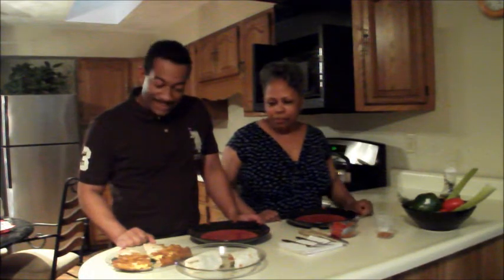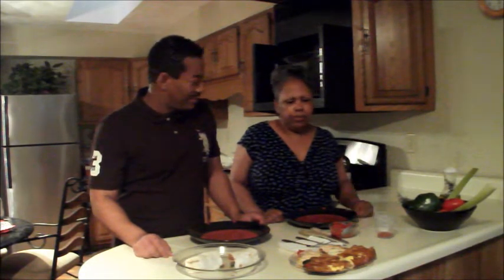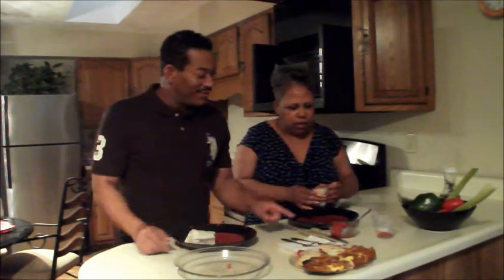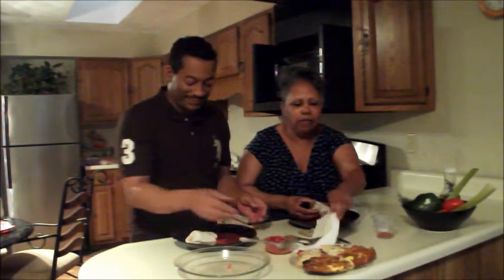Cooking with Ty and Dean Breakfast Munch.wmv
Ty and Dean munch on Dean's Jumbo Omelette, child-friendly Breakfast Burrito, and  diabetic and cholesterol friendly Egg White Omelette.  Featuring Tyrone Van Hoesen and Dean Harris.